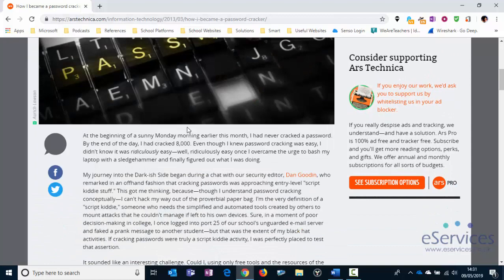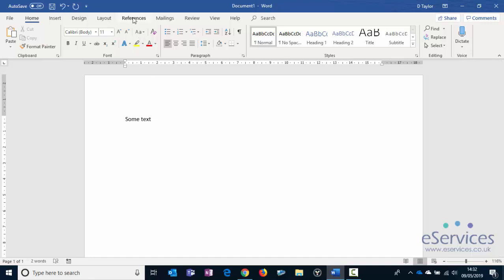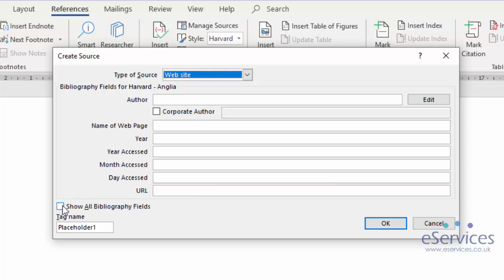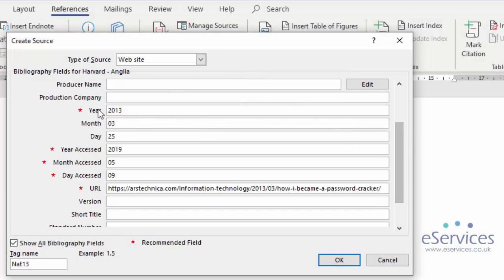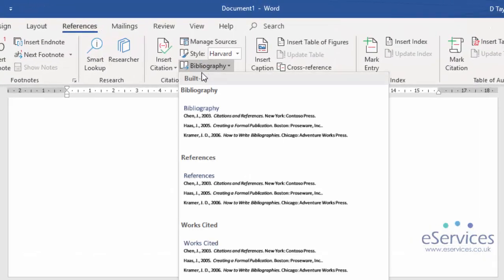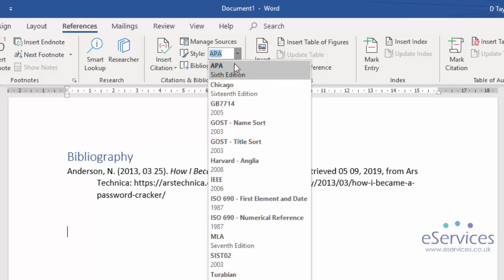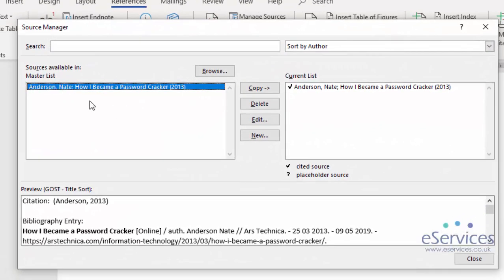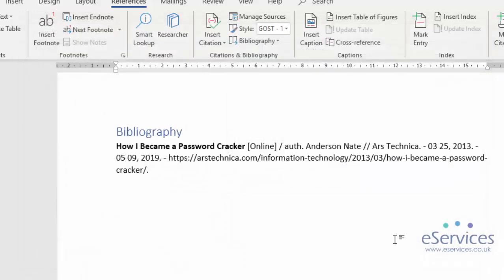Stress Free Citations and Bibliography in Word | Tutorial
Creating references and the Bibliography can often be most stressful part of document. Microsoft Word has a feature often ignored feature built in which enables you to manage your sources, cite work and create a Bibliography with minimum amounts of stress and fuss.